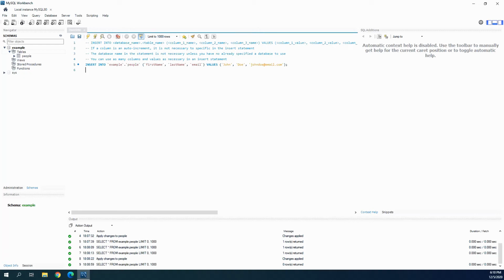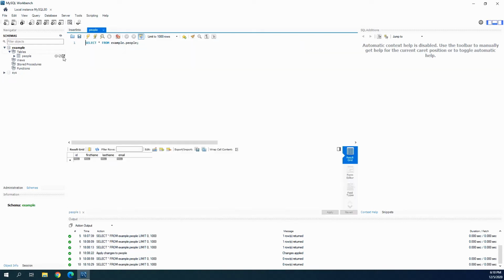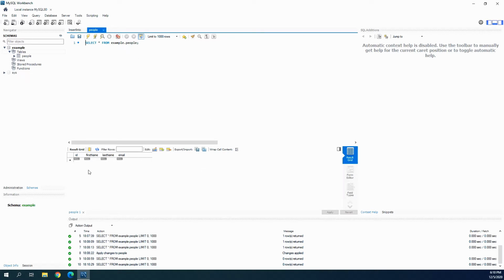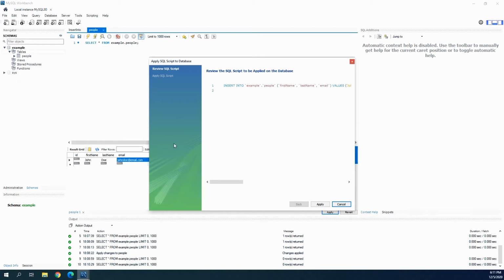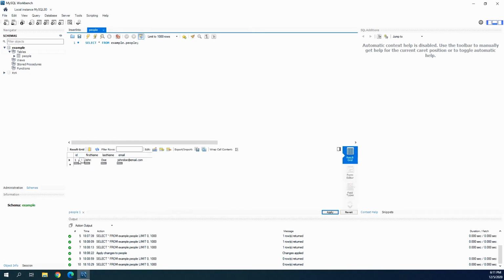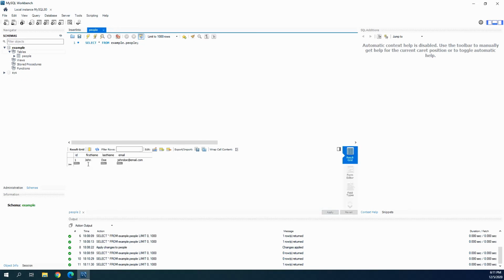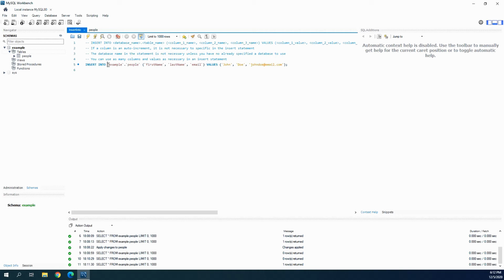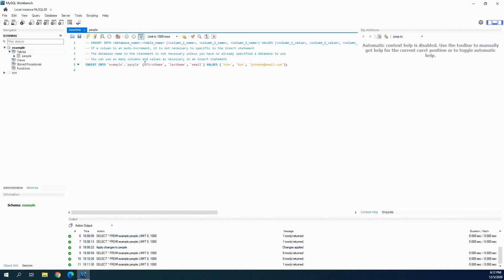INSERT INTO in MySQL Workbench 8.0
How to video on inserting a row in MySQL Workbench.